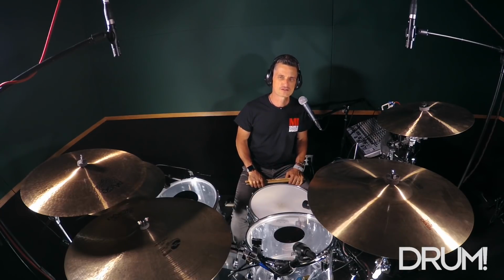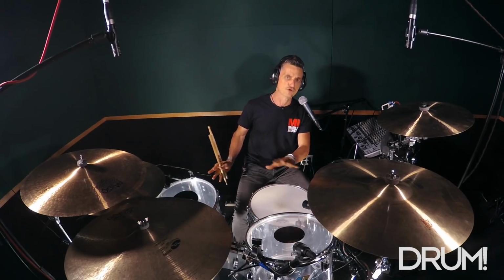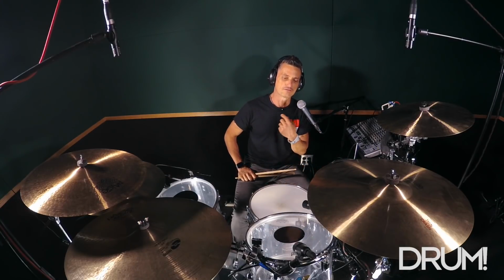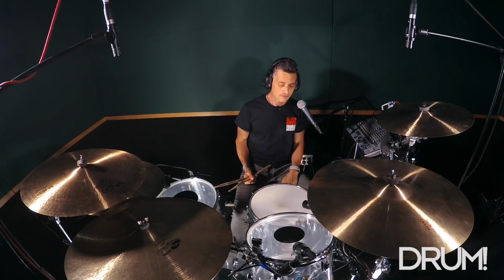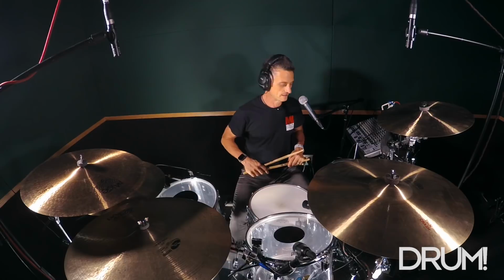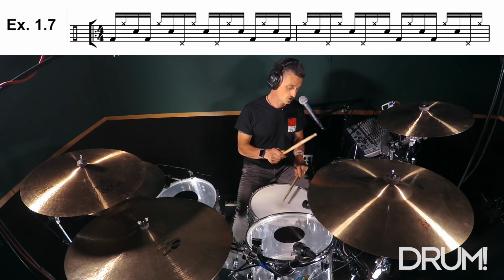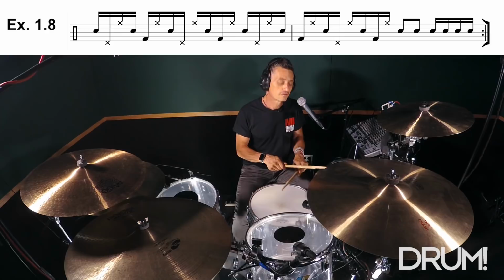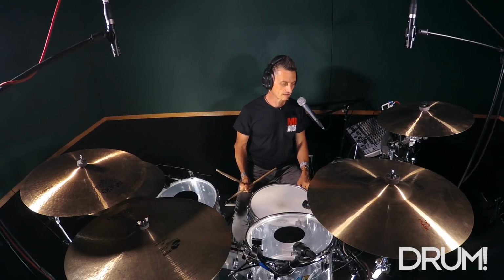Drum Lesson: Linear Drumming Primer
Get Your Free DRUM! Mag Pack Get Your Free DRUM! Mag Pack The word linear gets thrown around often in our pursuit of drumming and drum fill creativity and vocabulary. Many of my students are always seeking linear grooves and linear ideas but lack some basic foundations to start working on them. In this exercise we are going to use a three note pattern to get you started on your linear voyage.